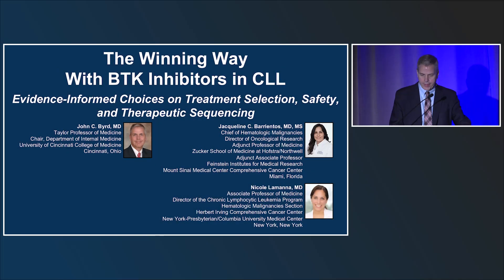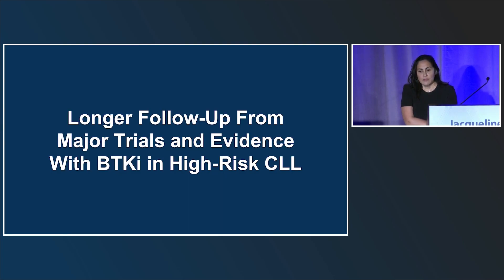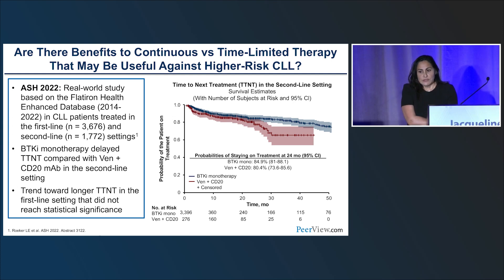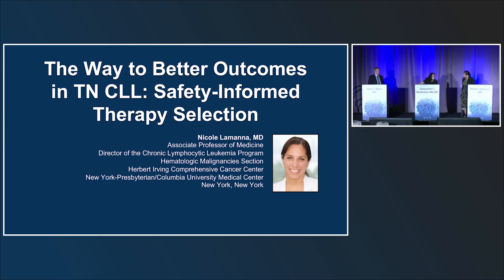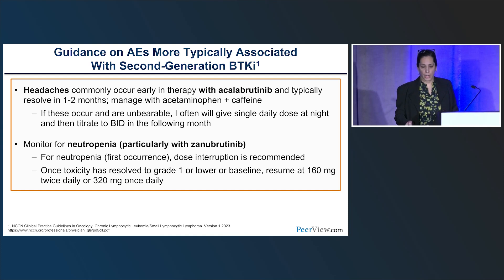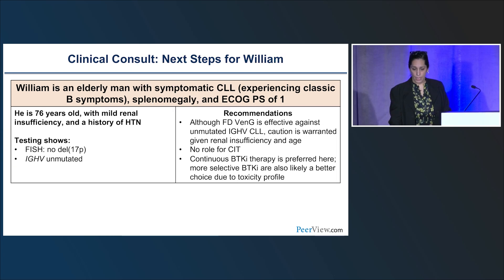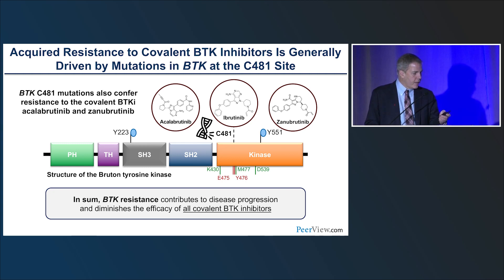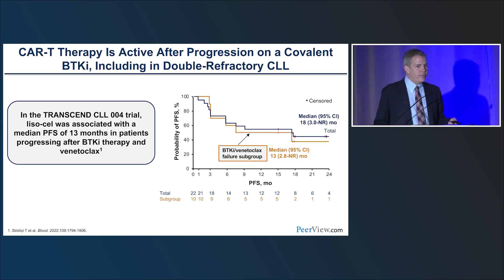The Winning Way With BTK Inhibitors in CLL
Chair, John C. Byrd, MD, Jacqueline C. Barrientos, MD, MS, and Nicole Lamanna, MD, discuss chronic lymphocytic leukemia in this CME/MOC activity titled “The Winning Way With BTK Inhibitors in CLL: Evidence-Informed Choices on Treatment Selection, Safety, and Therapeutic Sequencing.” For the full presentation, downloadable Practice Aids, slides, and complete CME/MOC information, and to apply for credit, please visit us at PeerView.com/VXQ865. CME/MOC credit will be available until January 8, 2024.